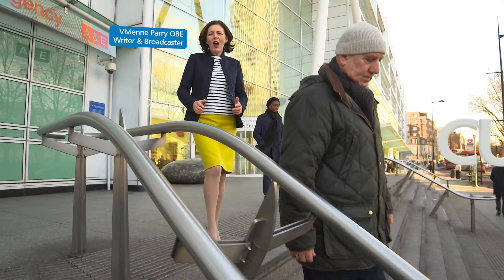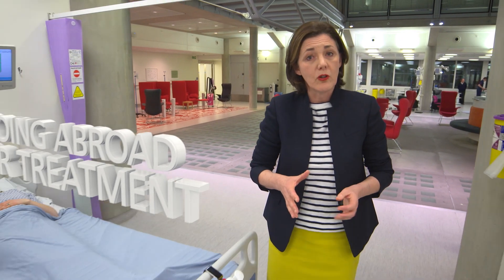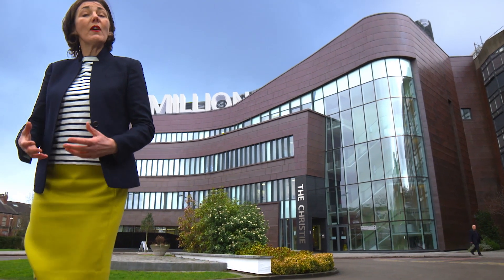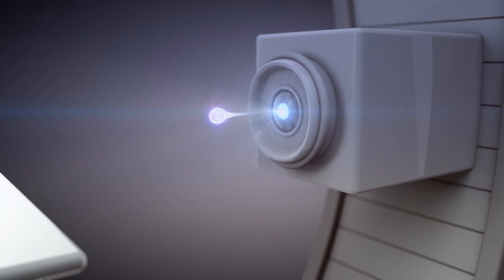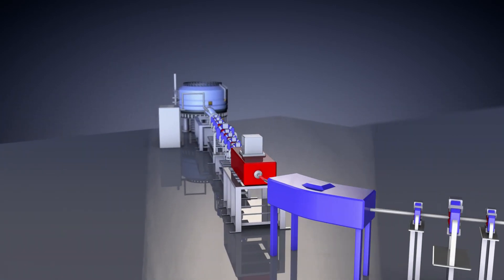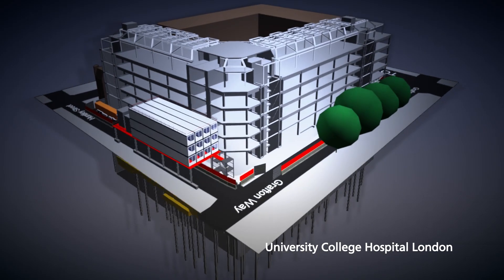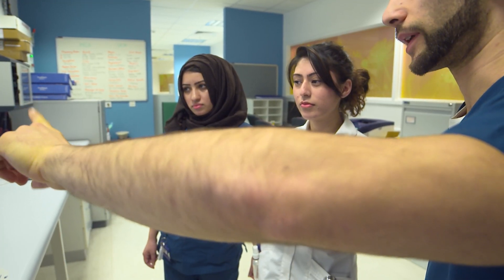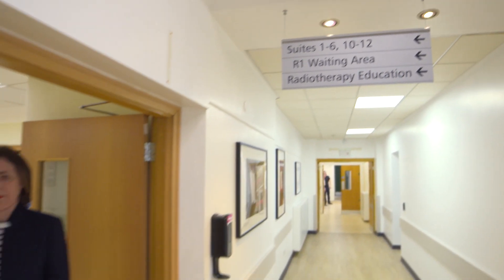National Proton Beam Therapy Programme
HEE have developed a film in partnership with NHS England explaining how Proton Beam Therapy works and what impact two state of the art centres in the UK will have on the service that the NHS provides.